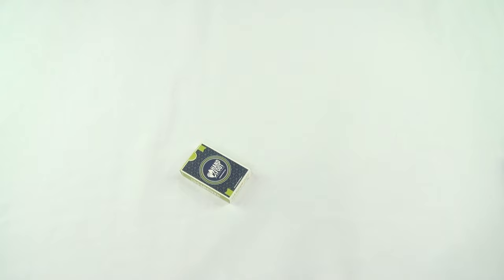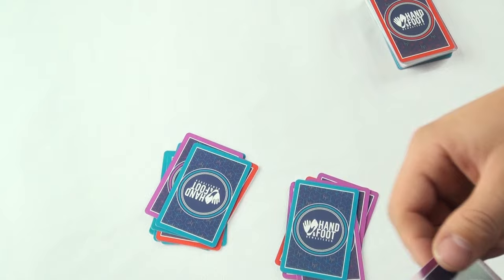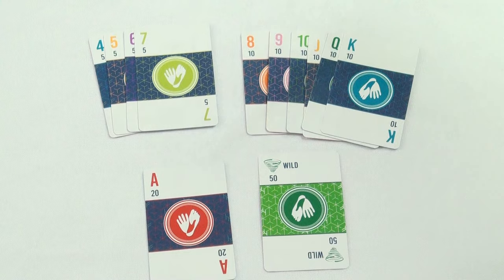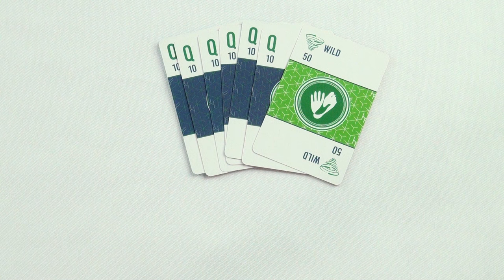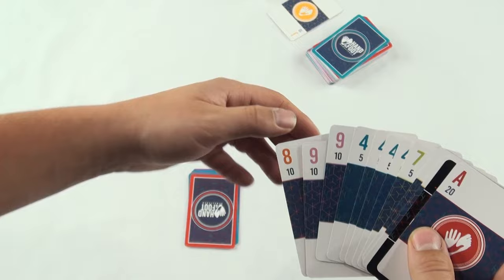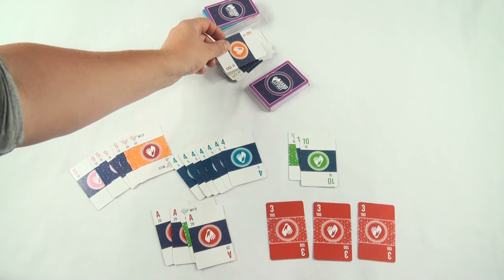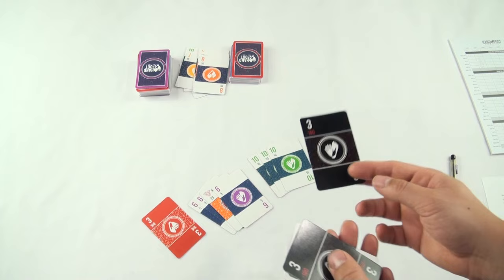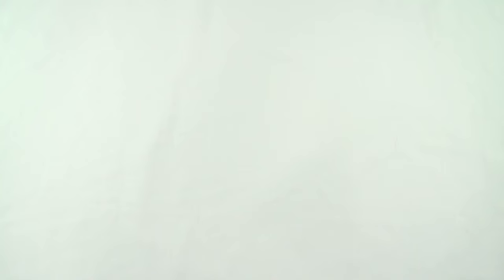How to play Hand and Foot: Card Games (Remastered version)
This game is really fun and won't cost you an arm and a leg to play!